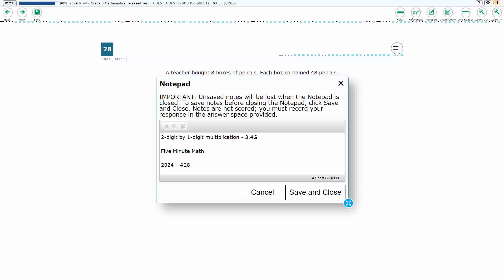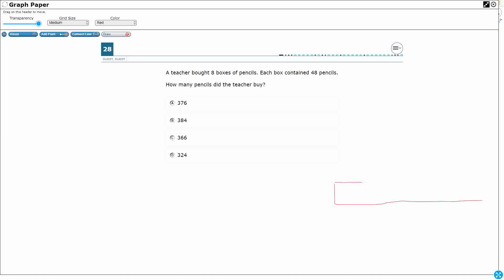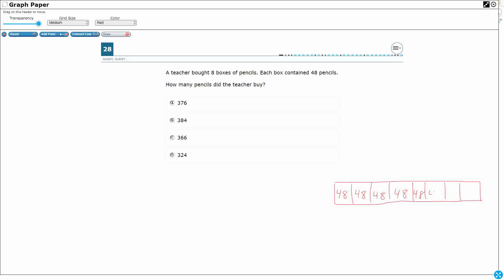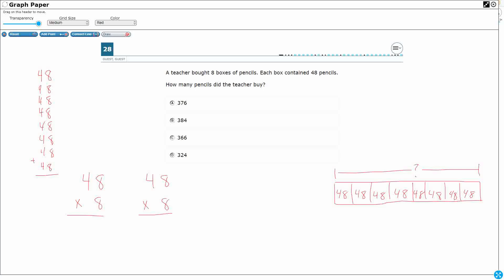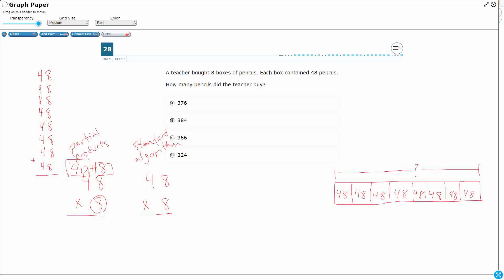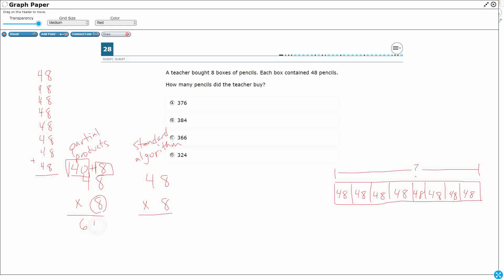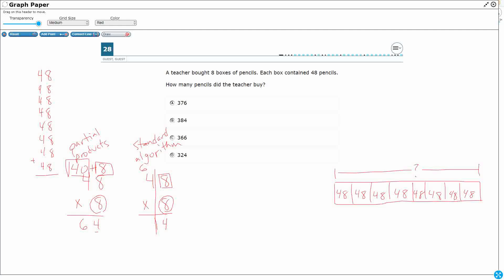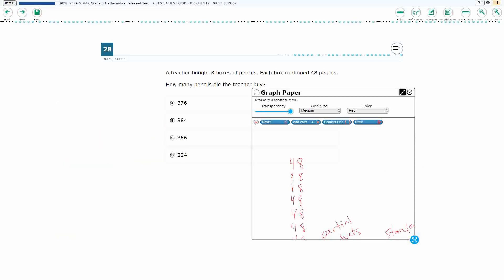3rd Grade STAAR Practice 2-Digit by 1-Digit Multiplication (3.4G - #4)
Practice using strategies and algorithms, including the standard algorithm, to multiply a two-digit number by a one-digit number. Strategies may include mental math, partial products, and the commutative, associative, and distributive properties with a test item from the 2024 released STAAR test (#28 - 3.4G).